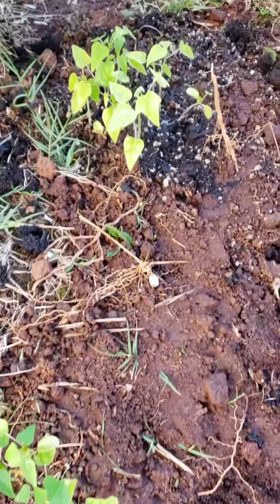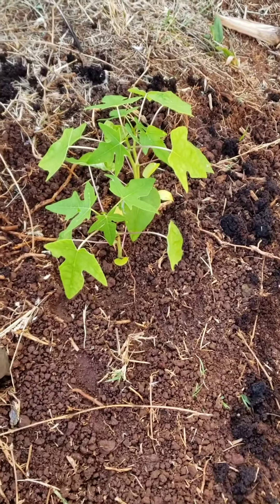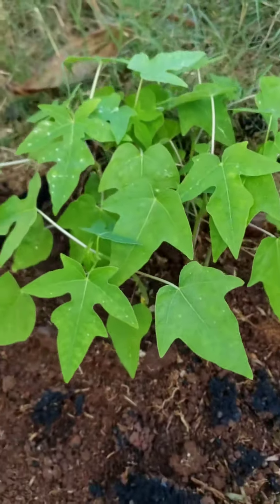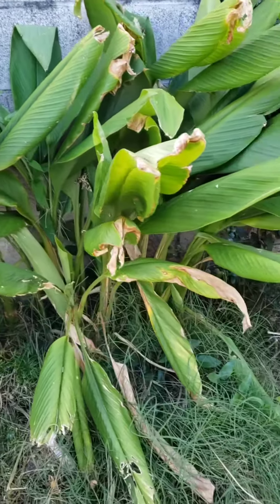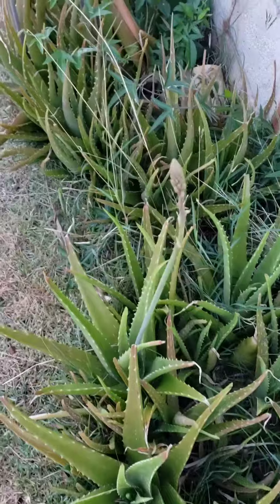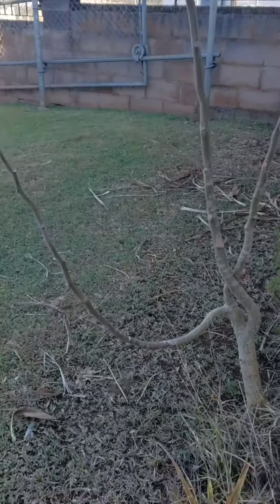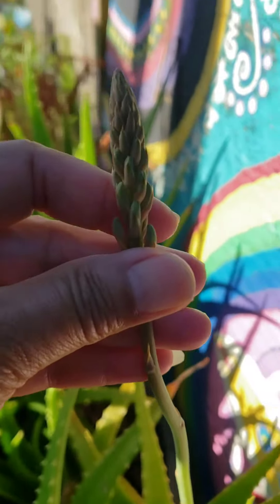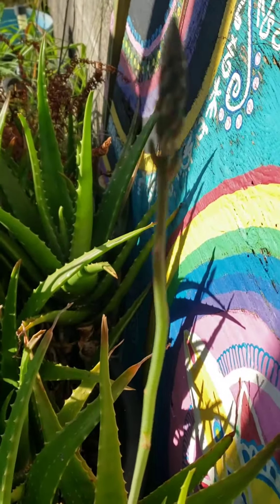What's Growing In The Garden!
Just a smidgen of what's in the edible garden!